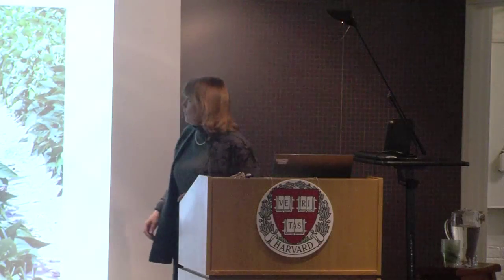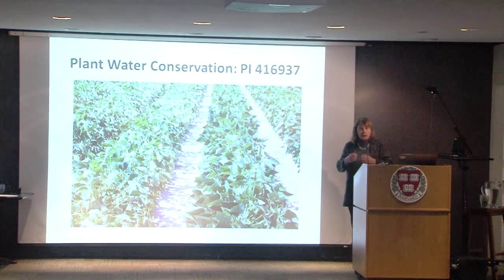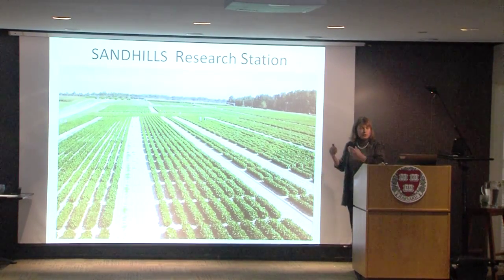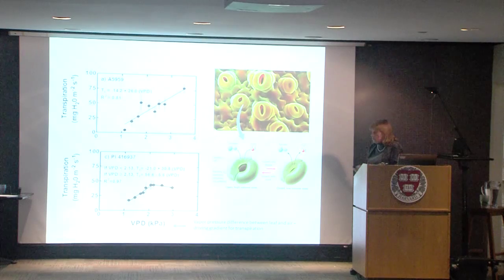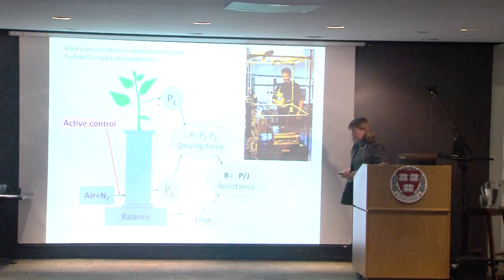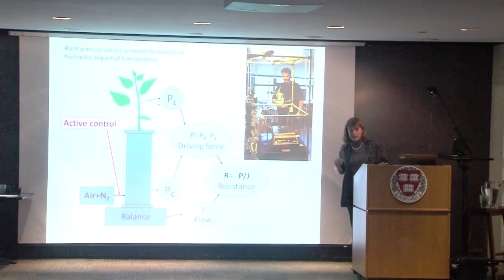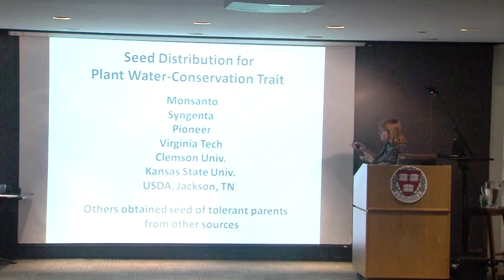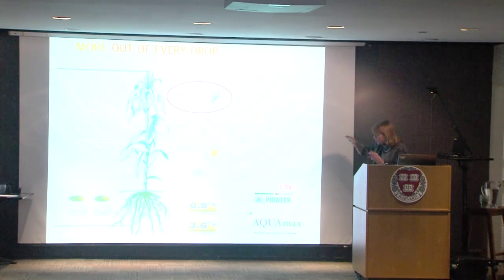Harvard Food+ Research Symposium: Michele Holbrook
Michele Holbrook, Professor of Biology and Forestry in the Department of Organismic and Evolutionary Biology in the Harvard Faculty of Arts and Sciences

The Harvard Research Symposium on the Nexus of Food, Agriculture, Environment, Health, and Society (Food+ Symposium) featured twenty-two Harvard faculty members from eight schools and a dozen departments giving seven minute "speed presentations" on their current Food+ research.

The goal of the Food+ Research Symposium was to provide attendees with a sense of the excitement and breadth of the Food+ research underway at Harvard and foster cross-fertilization among researchers. You can also join the conversation at HarvardFoodPlus.